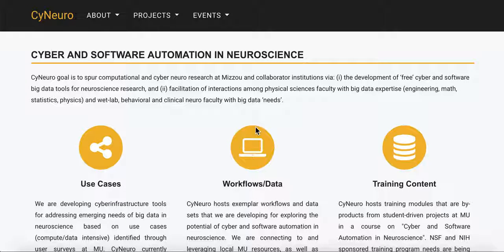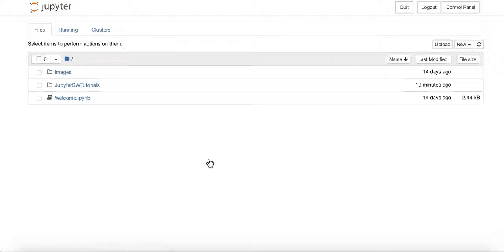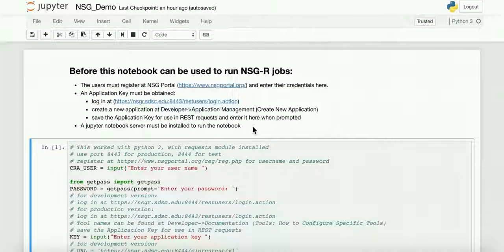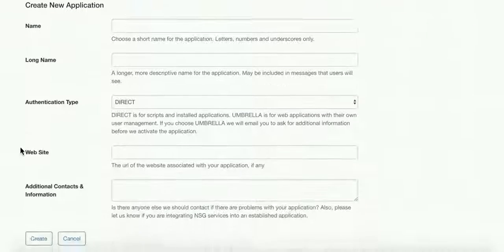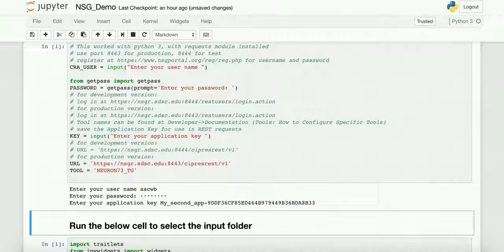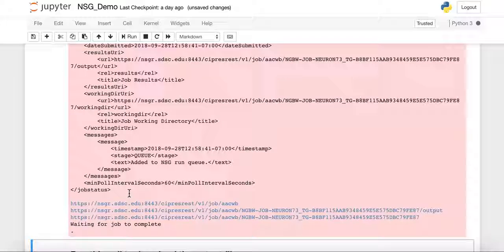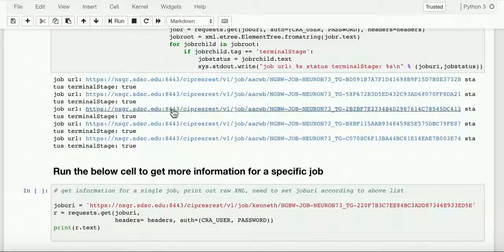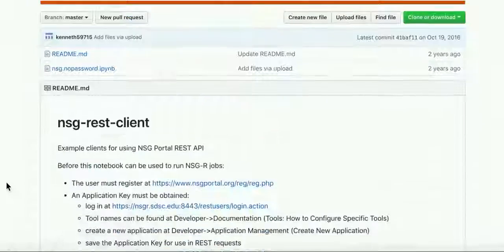NSG R and JH